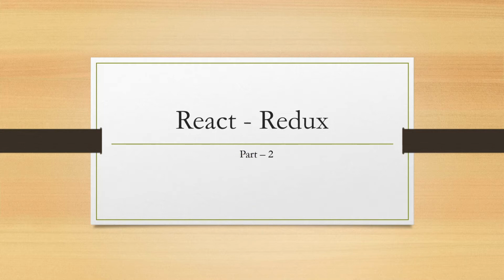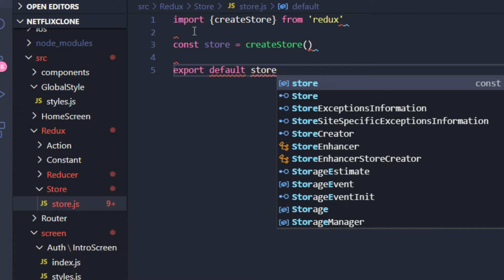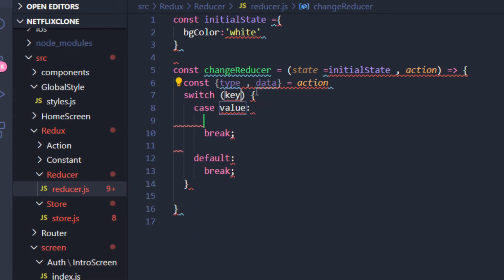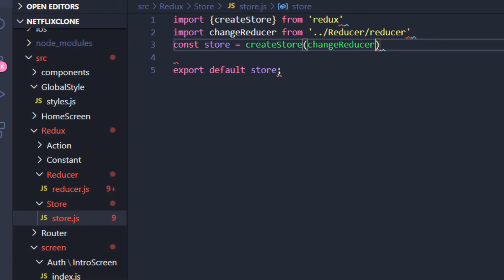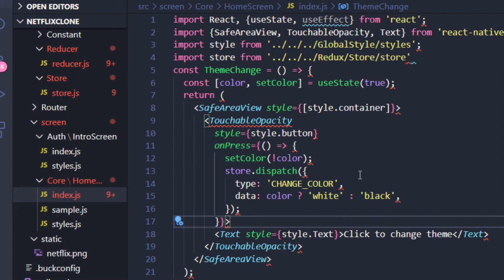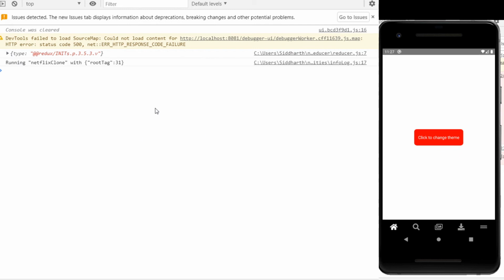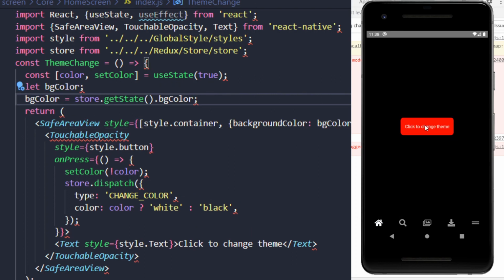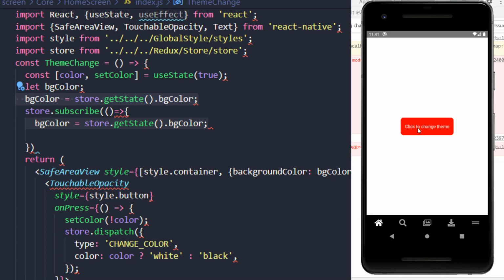Redux Series for Beginners - Part 2 | A simple example of redux with code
Redux is a confusing concept to React and React Native world. In this video, I have explained the redux in a simple way. I hope you like it